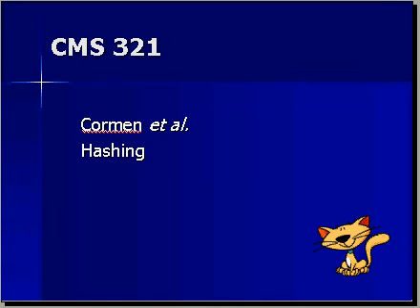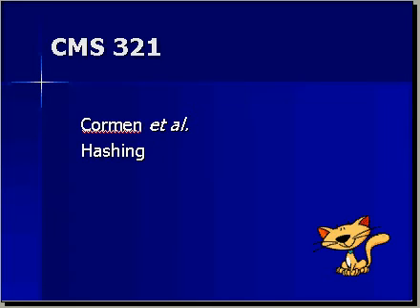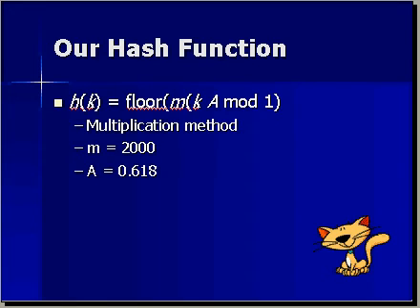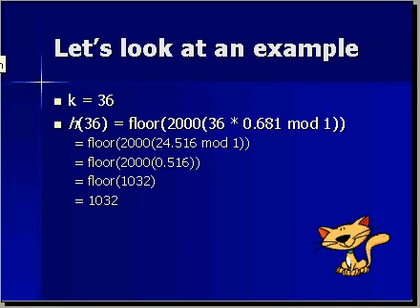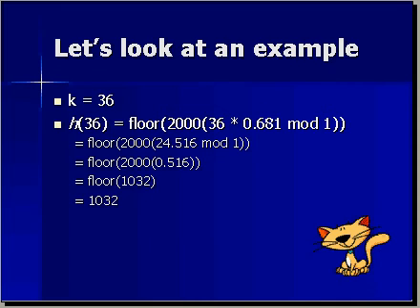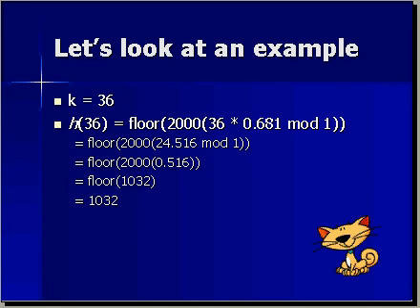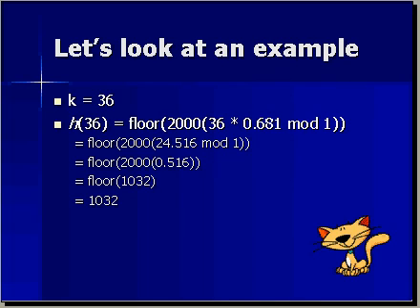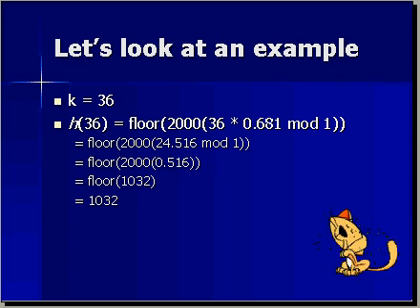Hashing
Calculating the value of a hash function using the multiplication method.